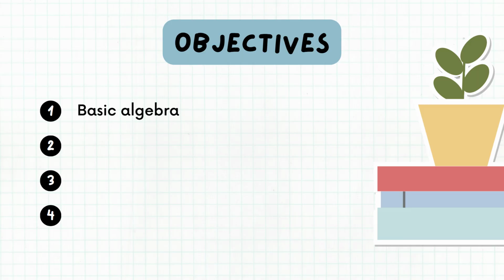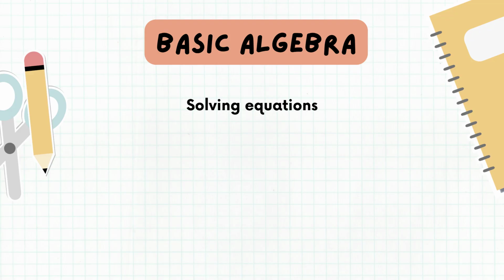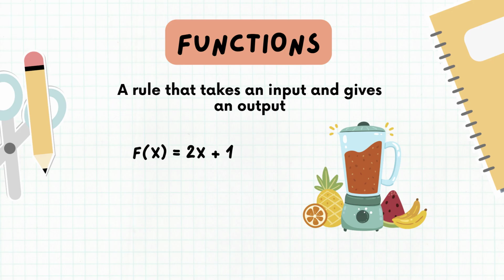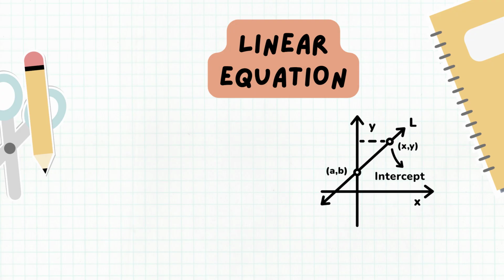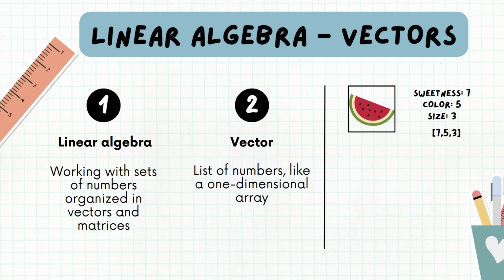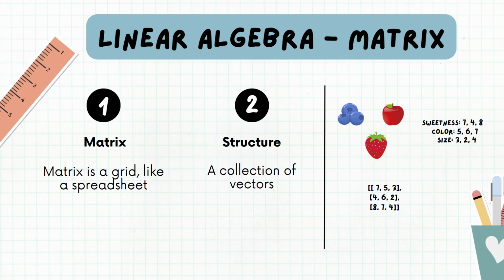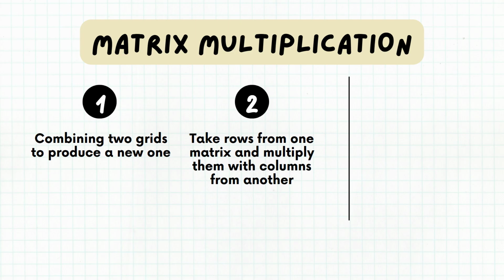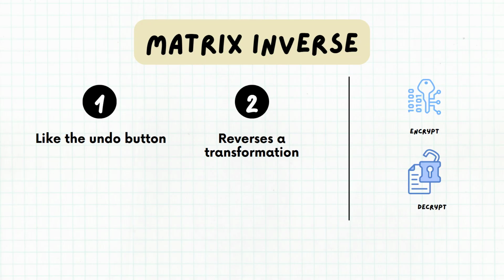Do You Need Math For AI? Find Out Here!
This video explains the basic math concepts that AI beginners need before learning about artificial intelligence and Generative AI. It covers topics like functions and algebra in a way that's easy for beginners to understand. The video also uses analogies to explain matrices and other essential concepts.